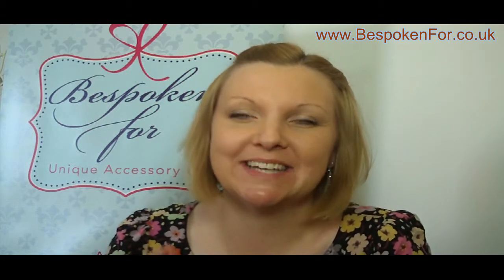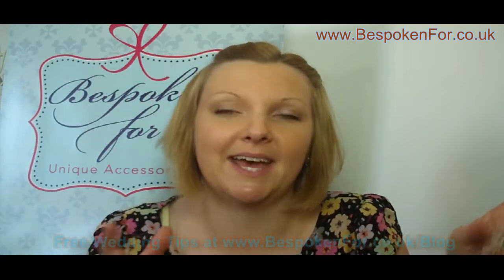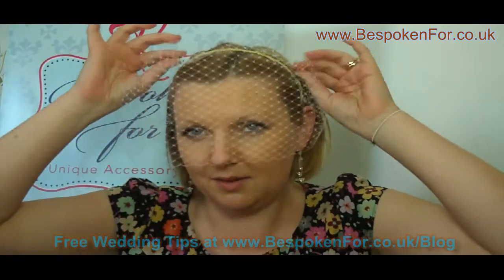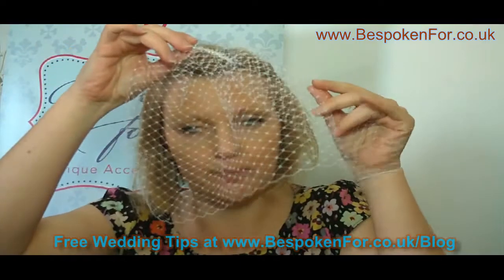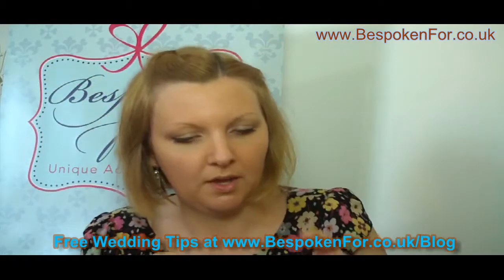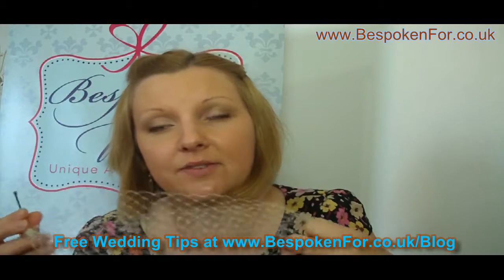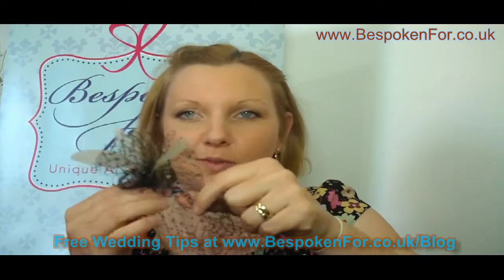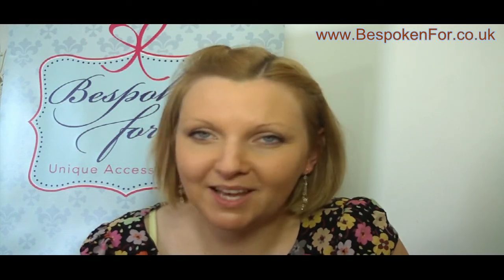How to Wear a Birdcage Veil & How to choose a Net Veil for Your Wedding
All about Birdcage Veils, shows you different types of veil, with variety of fixings, on combs, clips, pins, hair band etc. and how to wear them all. K

Plus 5 Key tips for putting on your veil.  To help you to choose the right style veil for you.

From Jenni Bush, Wedding Accessory Designer at Bespoken For and Wedding expert.

Love
Jenni